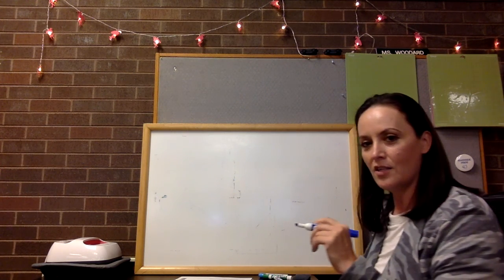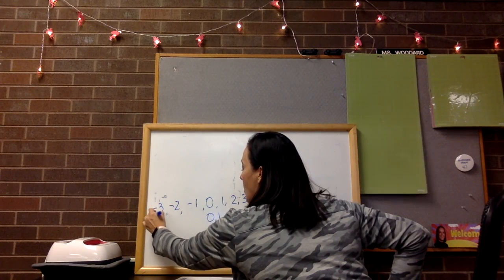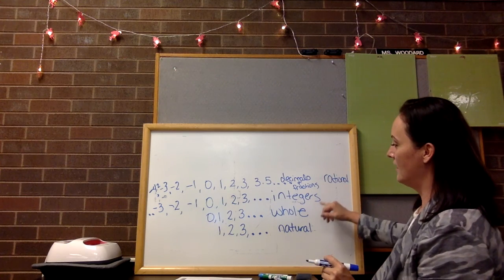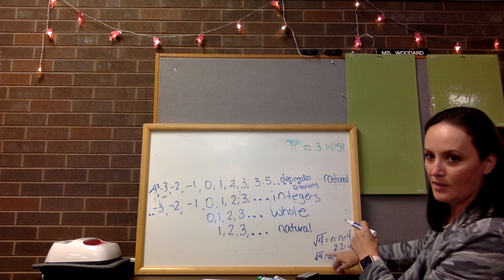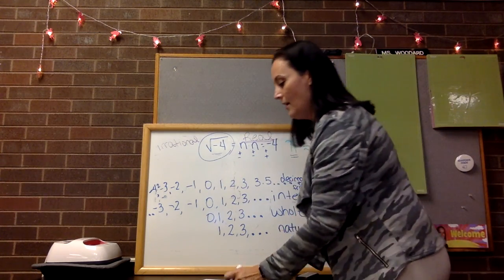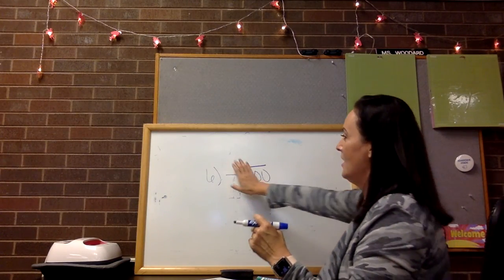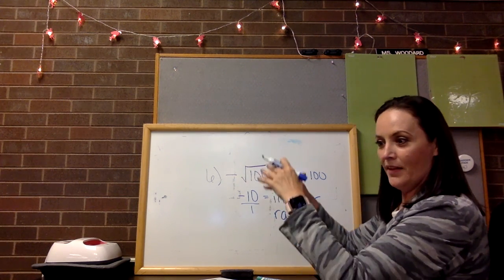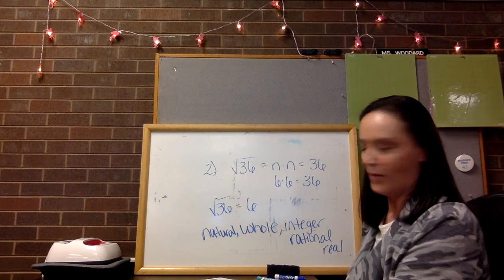Teaching and help with lesson 1 2